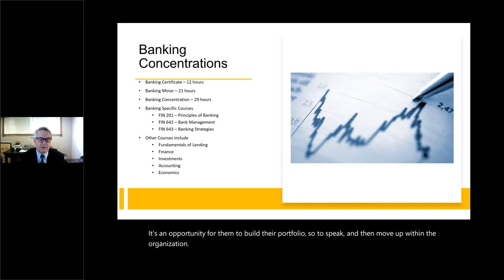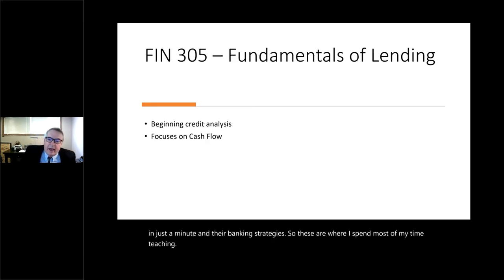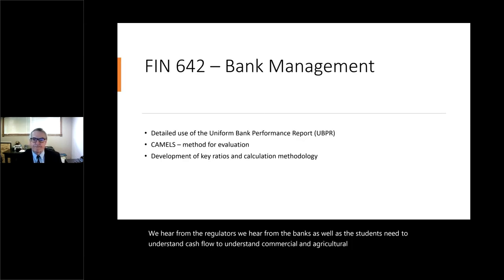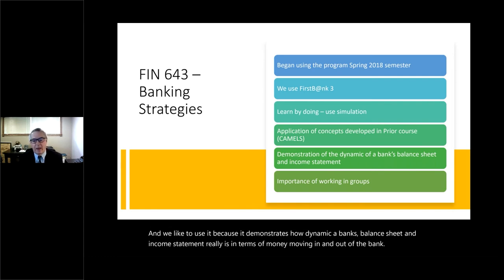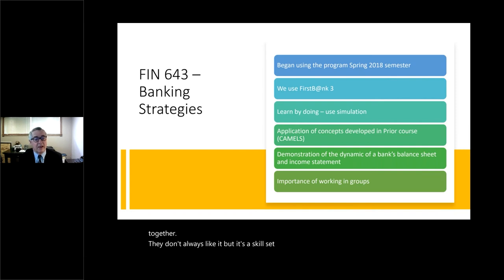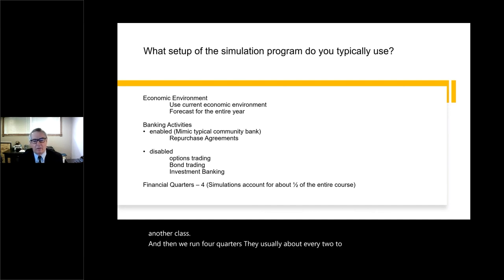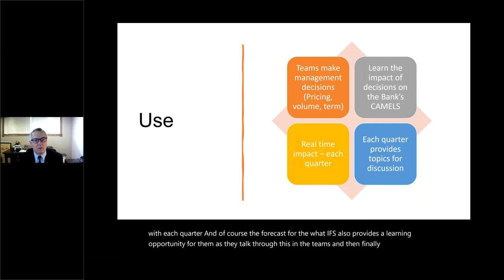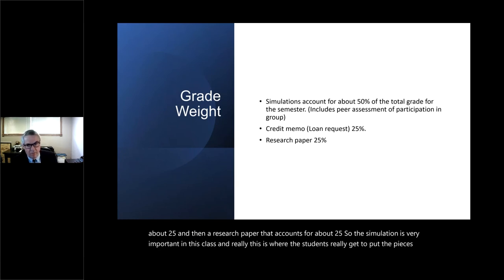Webinar: The Use of Online Banking Simulation Programs as Part of the Curriculum at Universities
In this video, two faculty members, Dr. Kent Belasco from Marquette University in Wisconsin and Dr. Alan Deines from Fort Hays State University in Kansas, discuss their experience with the use of SimArch’s online banking simulation programs as part of their curriculum.

The global pandemic, combined with the rapid evolution of technology, has drastically altered the learning landscape and continues to do so. One concept that has gained increased interest worldwide is the use of online simulations.

There are numerous benefits related to the use of online simulations in training and learning processes. Zooming in on educational institutions, the presence of simulations as part of the curriculum has seen an exponential increase, be it on-site, as part of a fully online learning experience or in blended learning.

Simulations are valuable in the sense that they improve content retention and knowledge as students learn by doing within realistic situations which enhance their critical thinking and decision-making abilities. In addition to this, students are also able to increase their collaborative working skills in a group environment as well as a safe environment. This form of practical engagement serves as an effective learning tool in combination with theoretical concepts, thus bridging the gap between theory and practice.